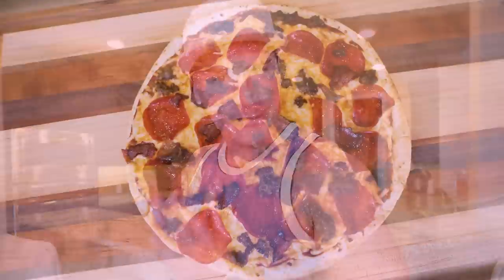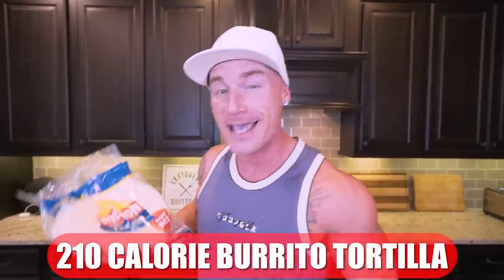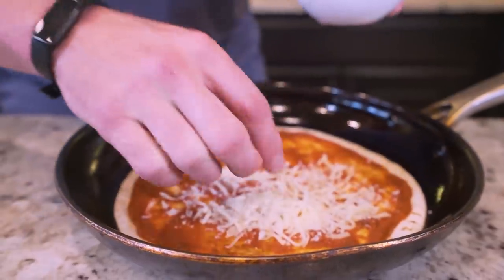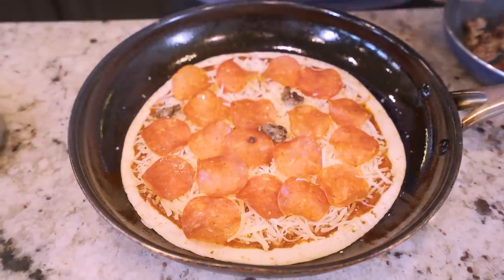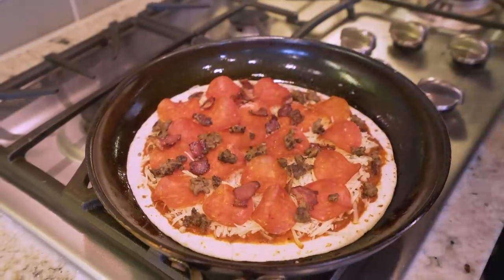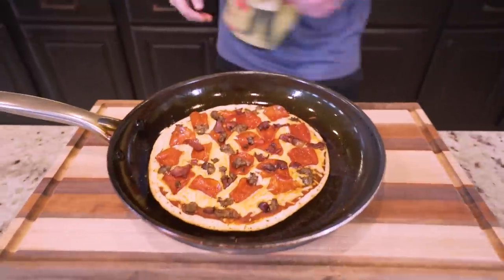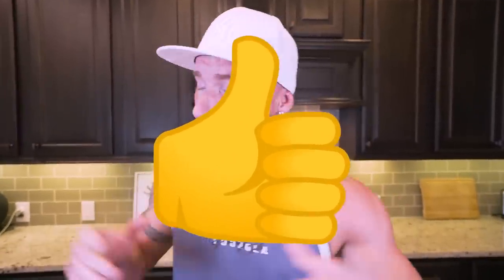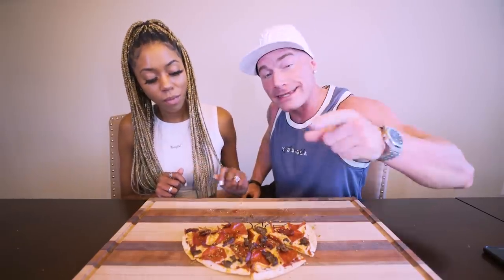HIGH PROTEIN LOW CAL PROTEIN PIZZA | The Only Healthy Pizza Recipe You Need!